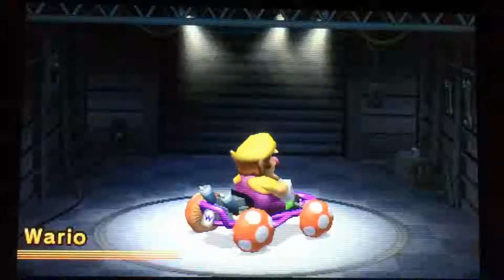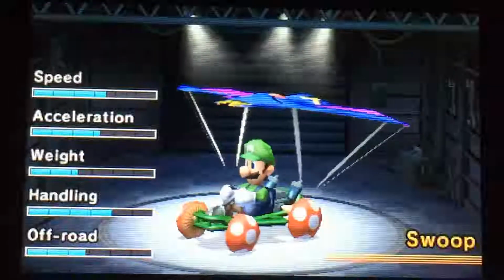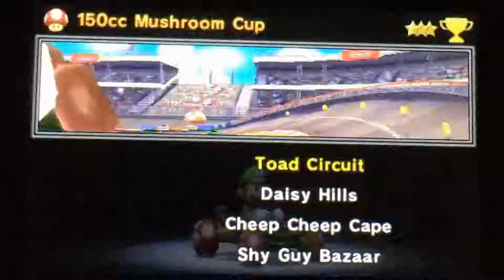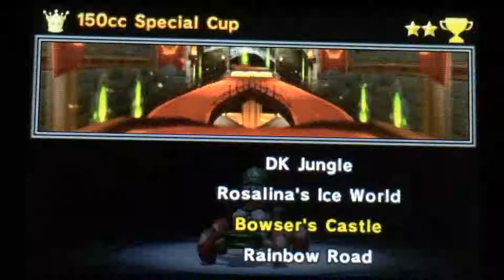Let's Play Mario Kart 7 - Part 4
Special Cup:
DK Jungle
Rosalina's Ice World
Bowser's Castle
Rainbow Road